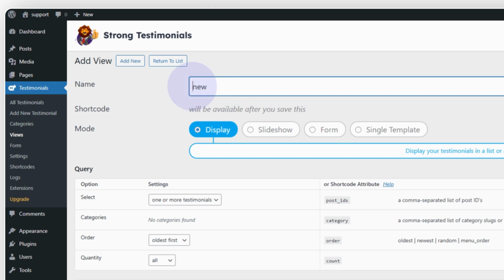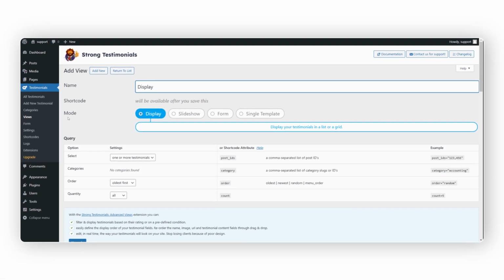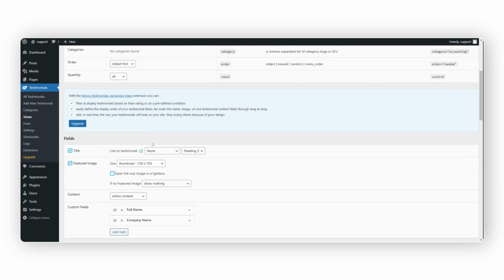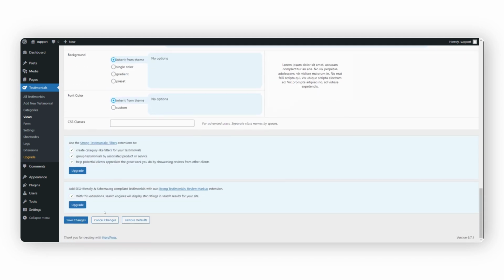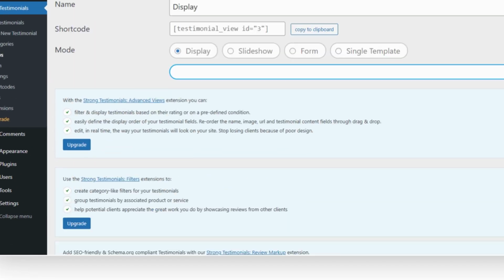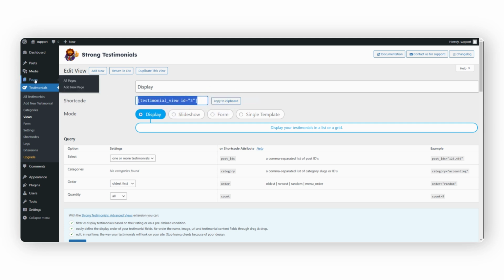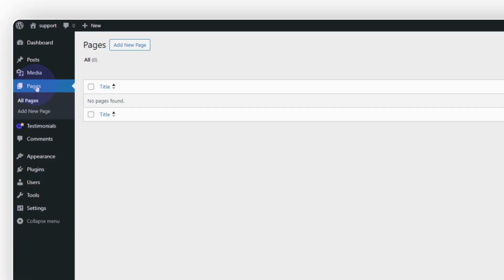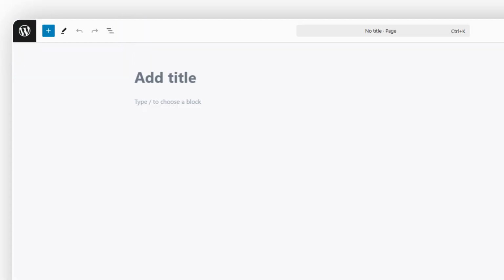How to Create Your First Testimonials Listing in WordPress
Ready to display the testimonials you’ve collected? In this tutorial, we’ll show you how to create your first testimonials listing in WordPress using Strong Testimonials. Learn how to showcase user testimonials in a clean, professional layout!

Want to try Strong Testimonials?